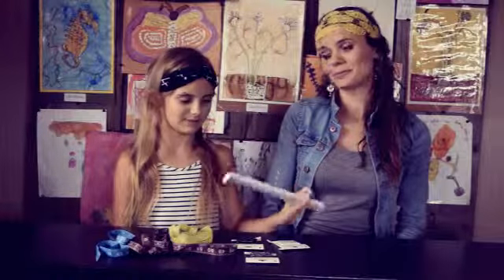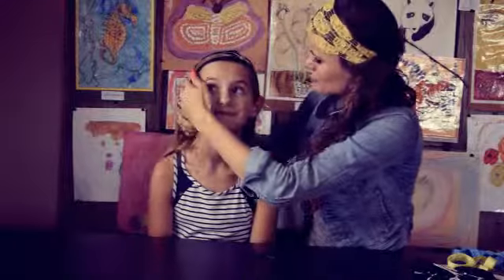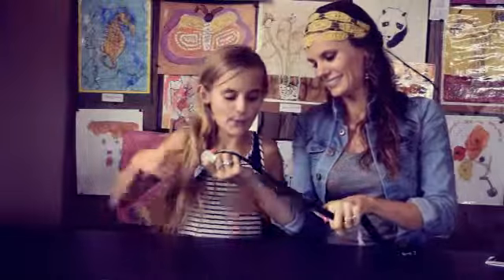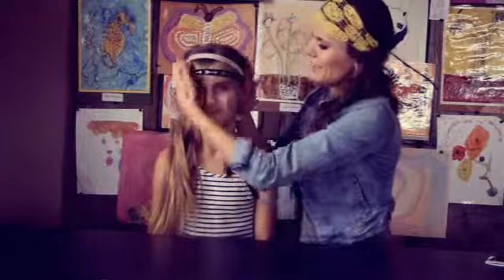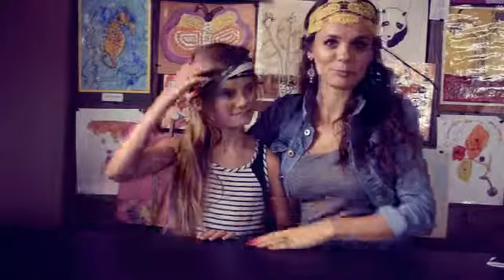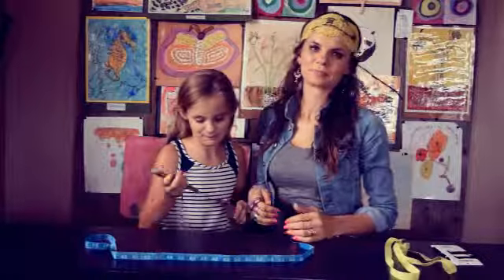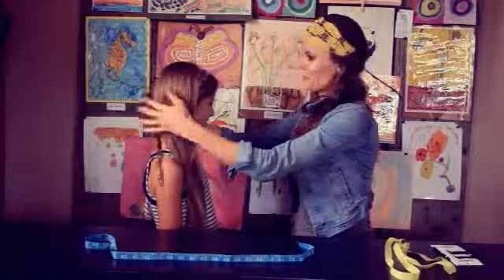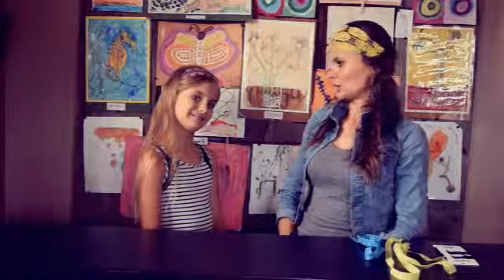3 Creative headband ideas .....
We love wearing headbands.
Which headband idea was your favorite?